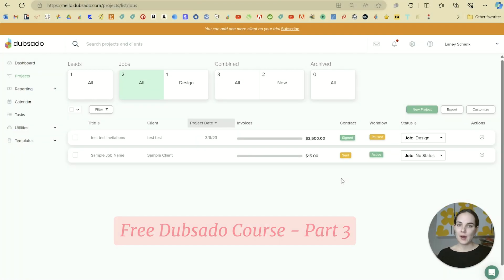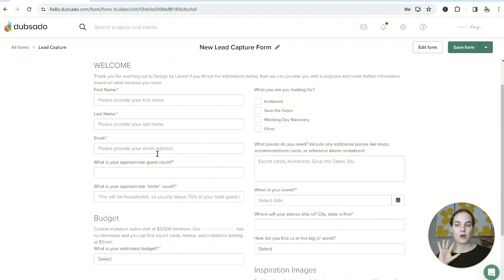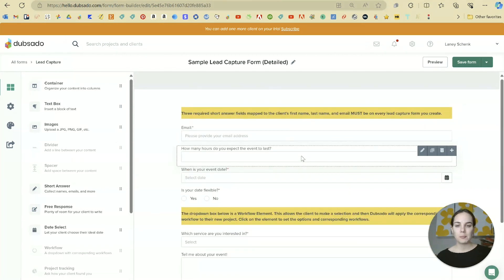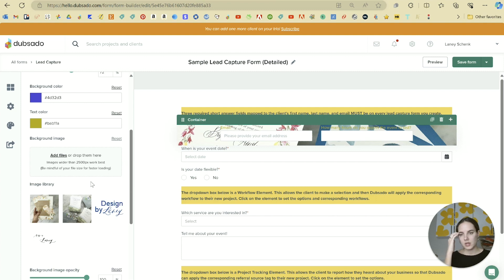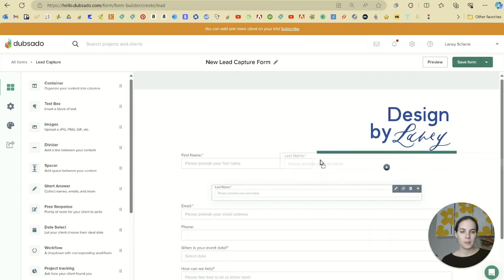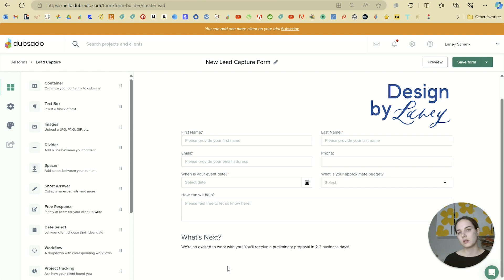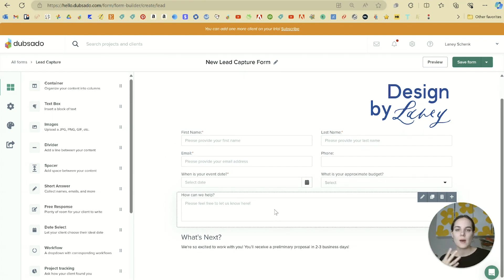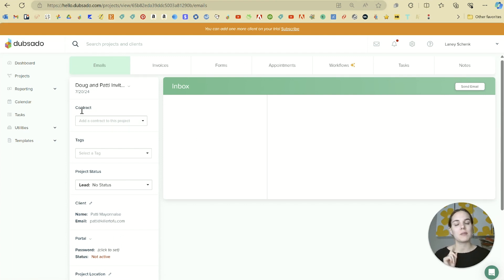How to Use Dubsado | Lead Capture Forms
Welcome to Video 3 of the FREE Dubsado course from Design by Laney! You can sign up to get this 13-part series delivered to your inbox

Each video will eventually be added to this Playlist so check back to rewatch as many times as you need!

Don't have Dubsado? You can watch the entire course without signing up to see if it's a good fit, or use my link for a free 3-Project trial plus 30% off your first month or year!

Unsure if Dubsado is the best option? Watch this video where I compare Dubsado and HoneyBook!

You can also sign up for the FREE HoneyBook Course